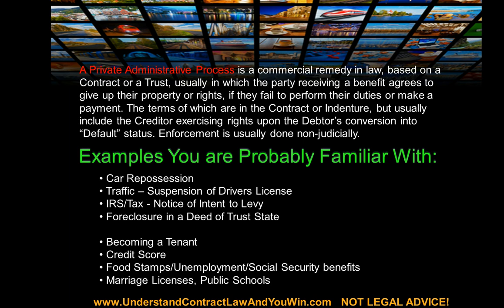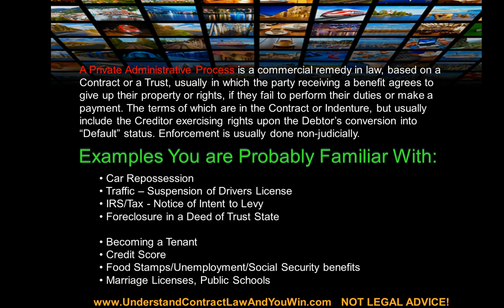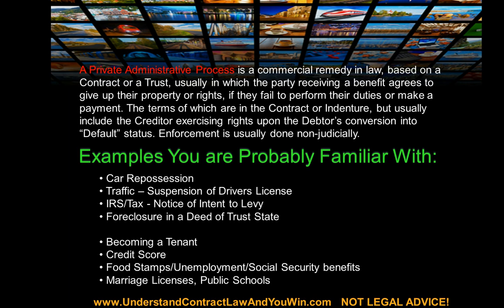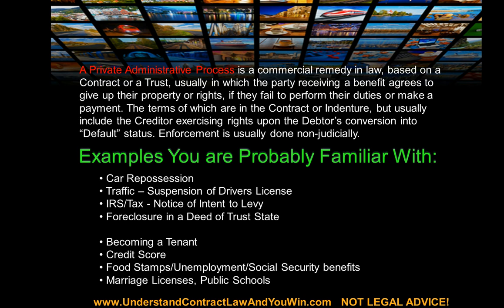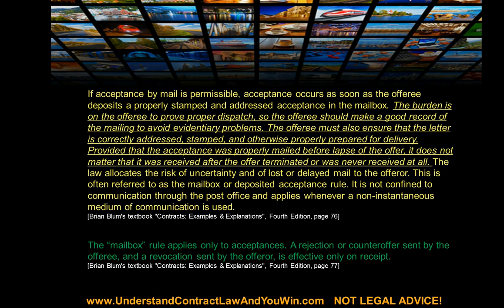What Is a Private Administrative Process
Fuente/Source:

What Is a Private Administrative Process? Ever wonder what the difference between a lawful vehicle repossession and grand-theft-auto? Ever wonder what the difference is between kidnapping and the Child Protection Services lawfully seizing a child? What's the difference between Trespassing and Lawfully possessing property? How can the IRS levy your wages or bank account without a Court Order? A private administrative process allows rights to be enforced without a Court Order, because there are too many things to get permission and mediation through a Court, and they are not all required by law. Your paperwork (or your RECORD) between the parties (a Contract or a Trust Indenture) and the record of other communications between the parties (Notices, Notices of Default, Conditional Acceptances, etc) is going to give someone the right to file a lien, seize property, etc.

It's all based on Contract and in this presentation we give an overview of what you need to know to understand contract law.

Understand Contract Law And You Win ! With lack of knowledge, we all suffer and can become the victims. This information is not intended as legal advice, but is for general knowledge to empower people and encourage them to continue to study the law.

Join our website private membership section AND announcement list for updates and to connect on our Free Webinars.